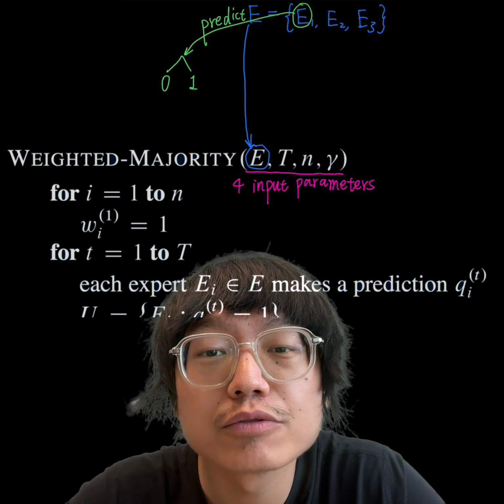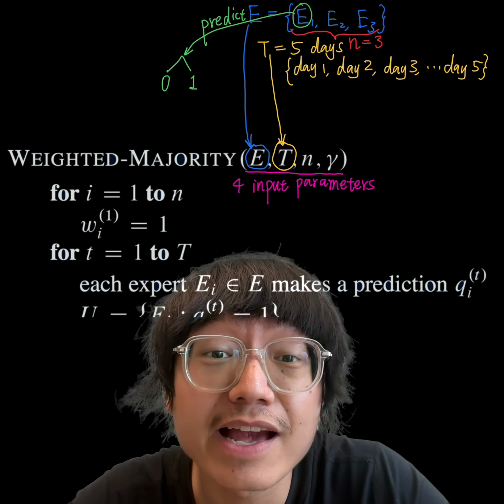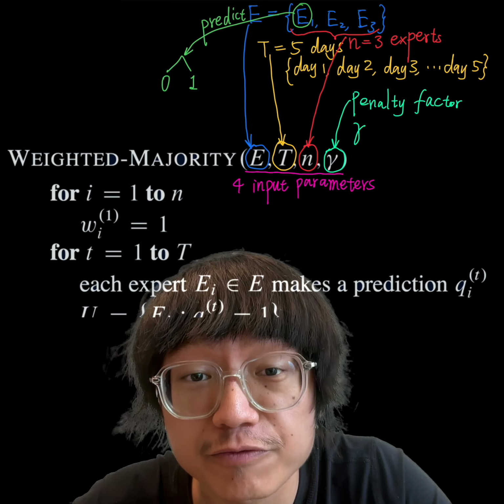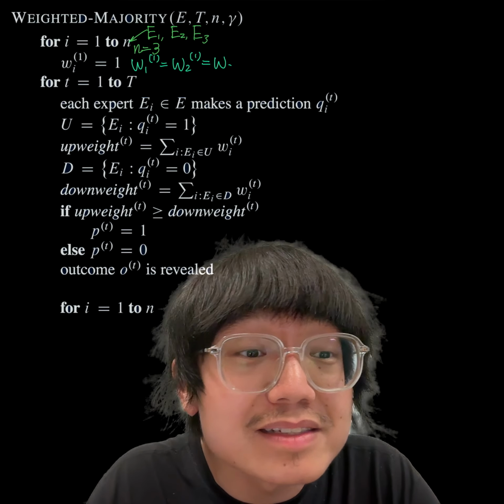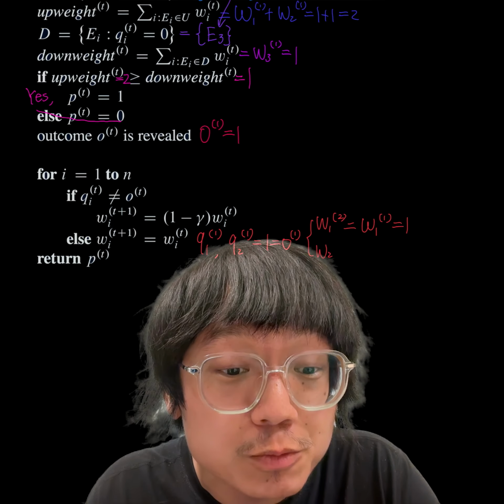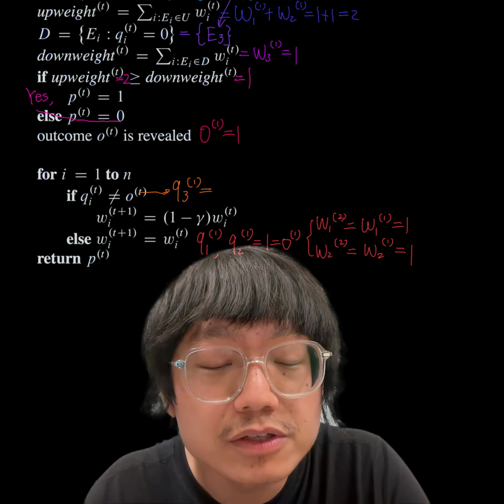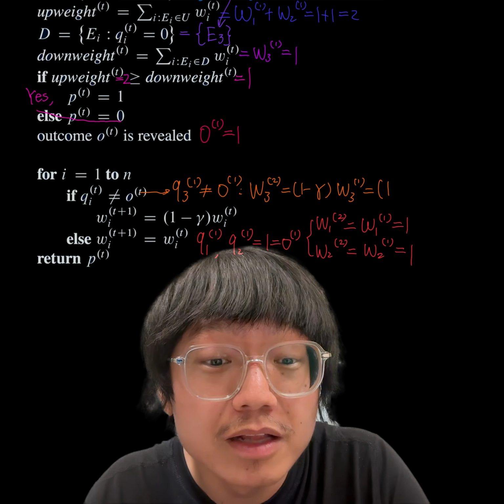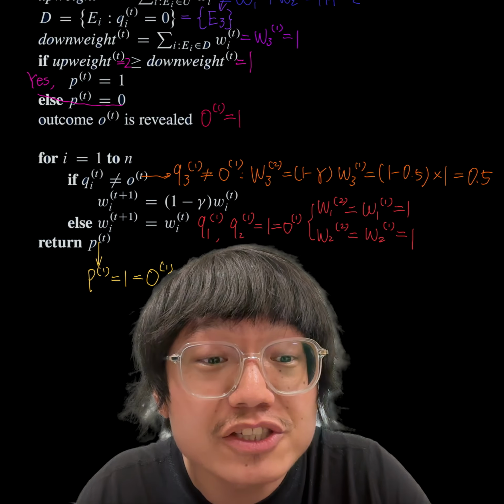Weighted majority algorithm: pseudocode Walk-through